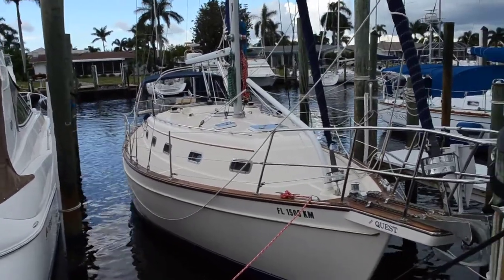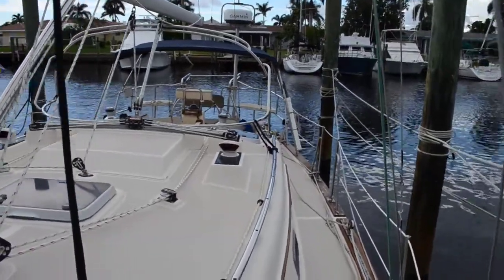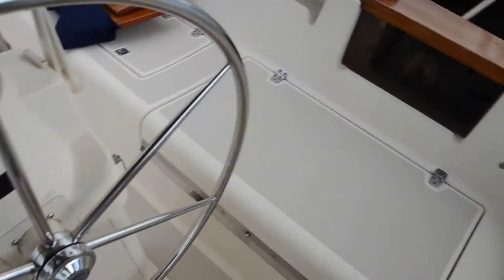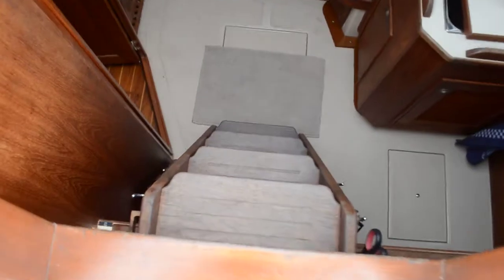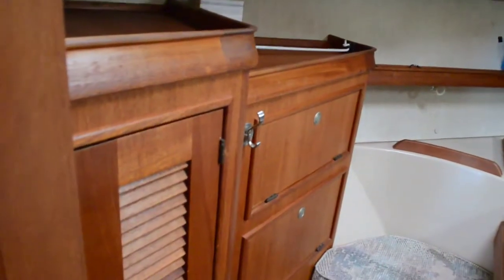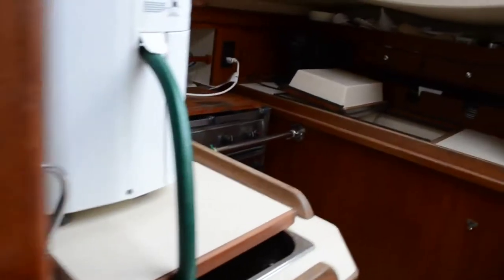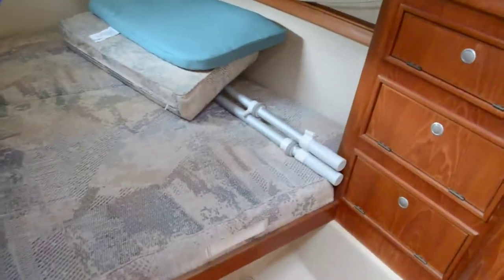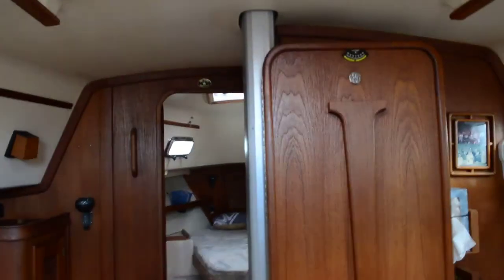1998 Island Packet 350 for sale by Edwards Yacht Sales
Edwards Yacht Sales
You Dream It. We Find It!